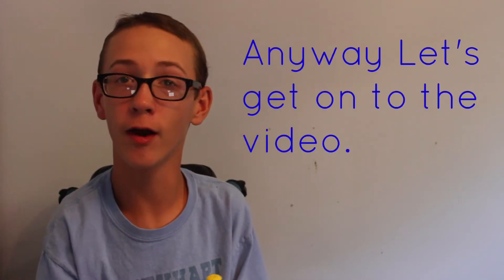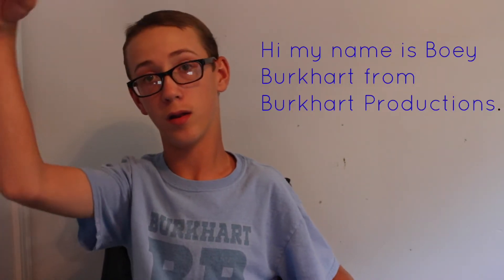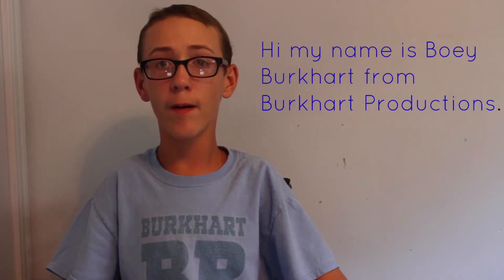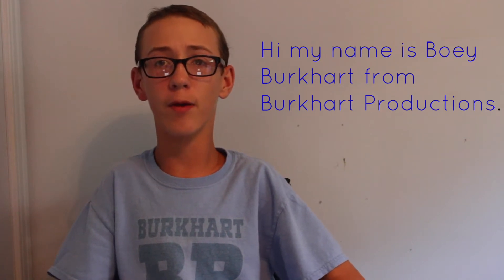Audio Comparison Between GoPro HERO4 Session/HERO3+/HERO3